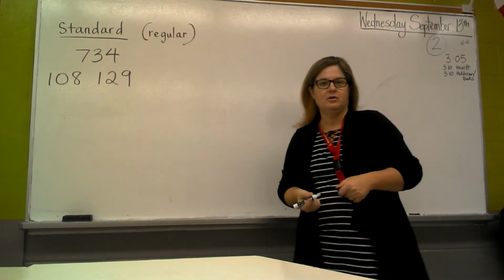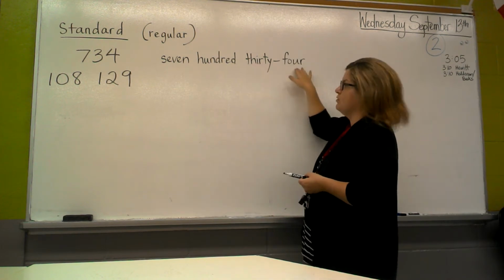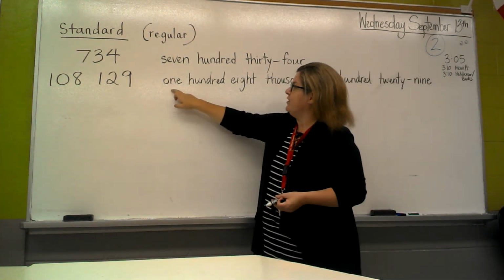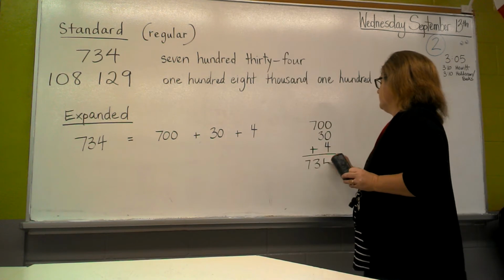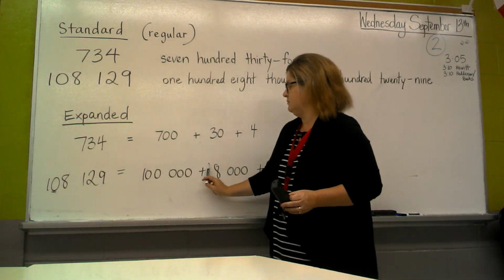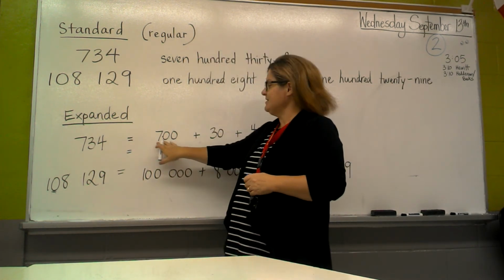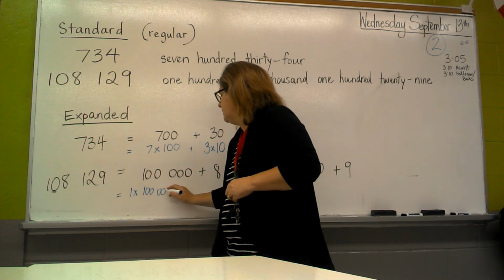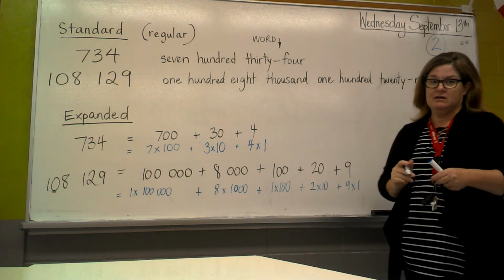Standard, Word and Expanded Form